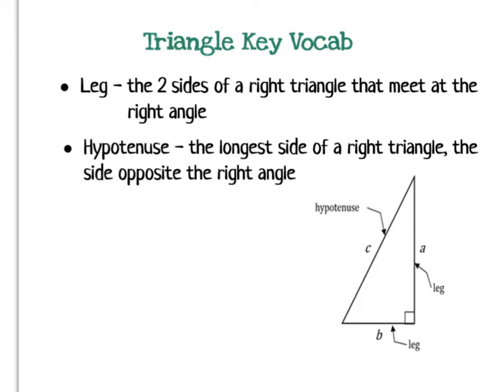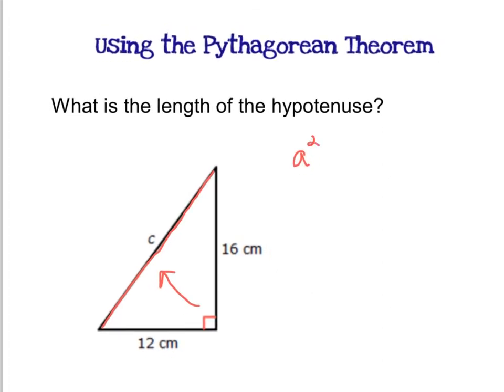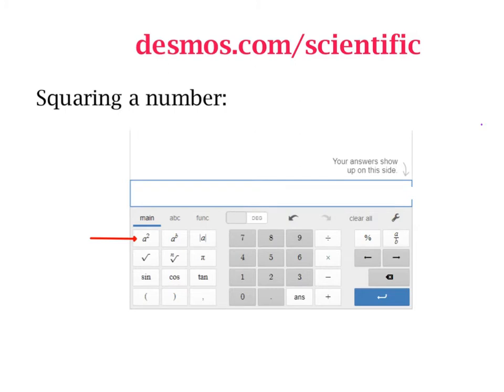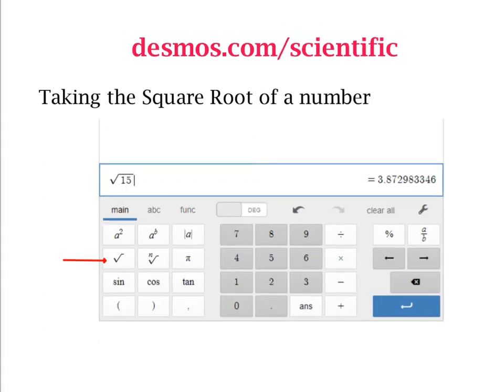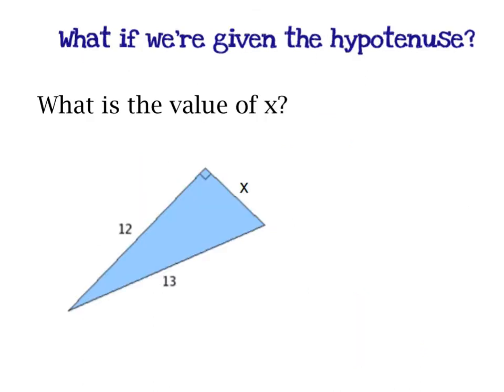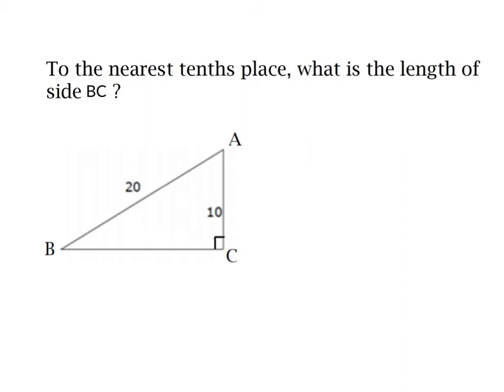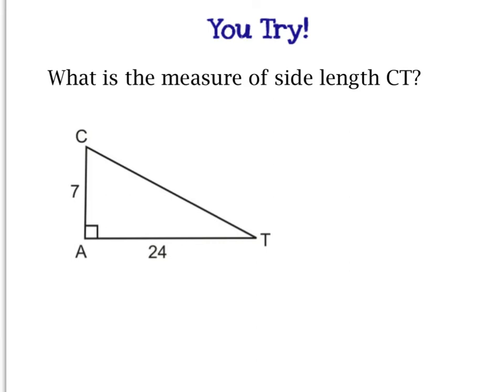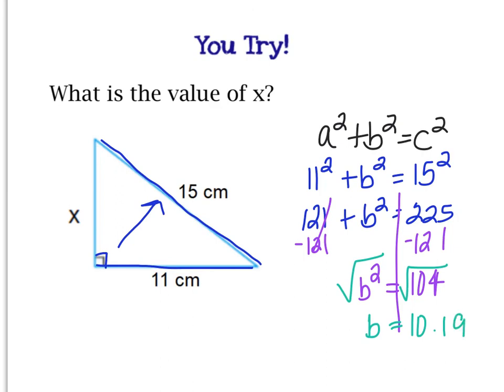Basic Pythagorean Theorem